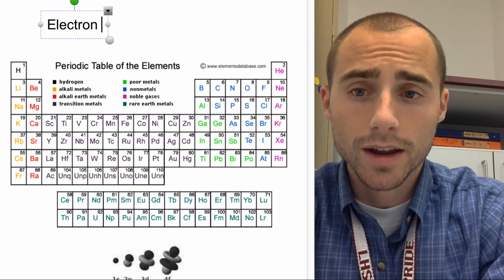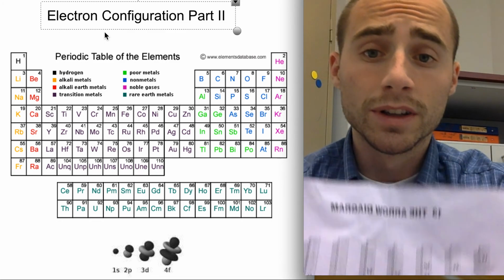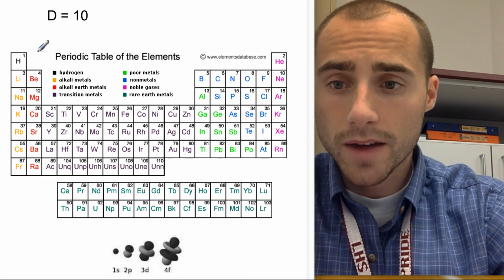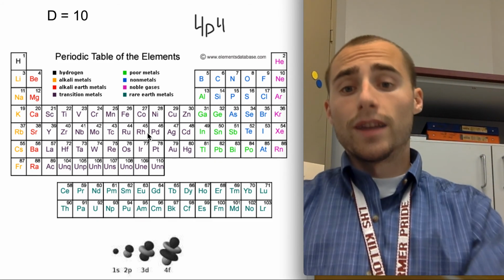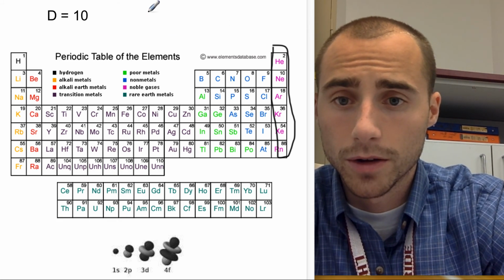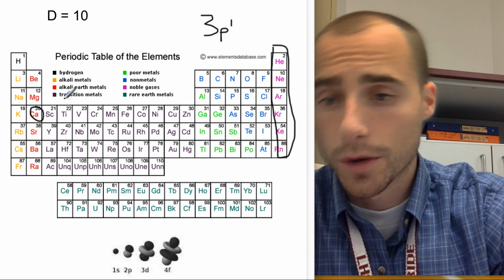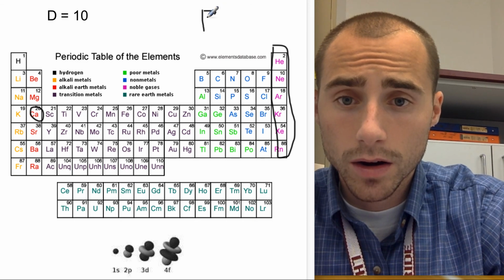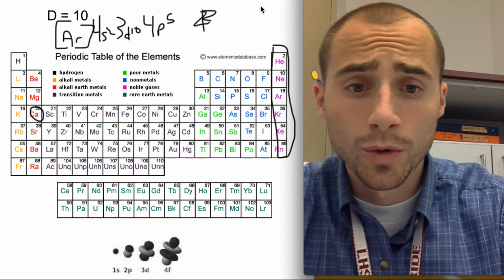Electron Config Part Duex